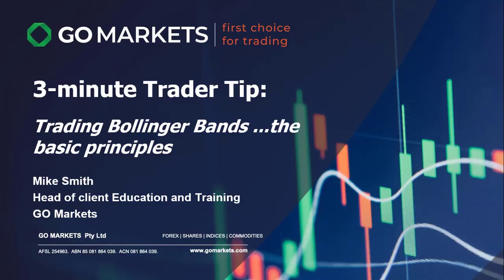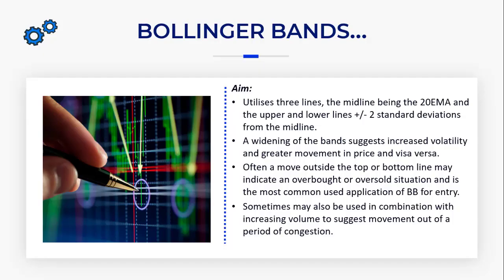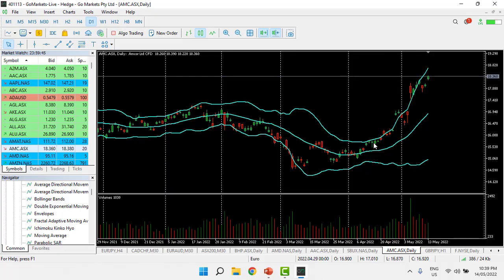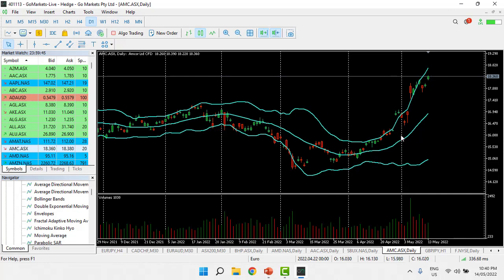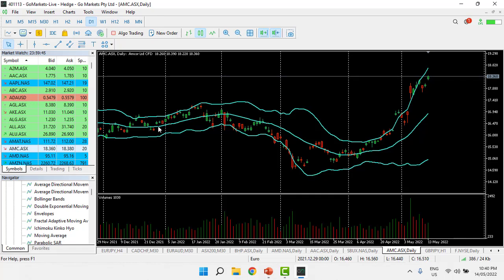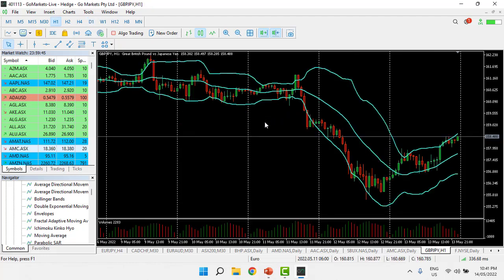Bollinger Bands - The Basics